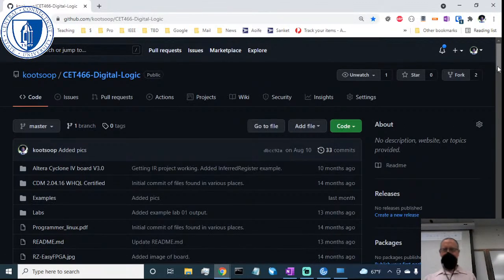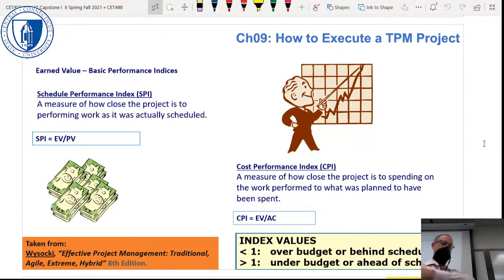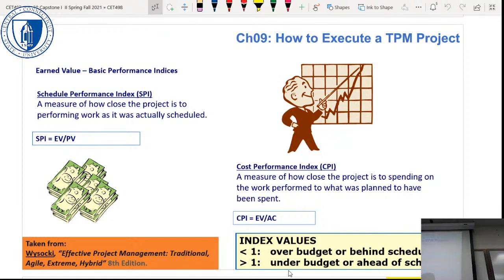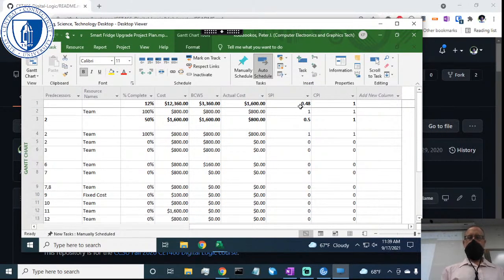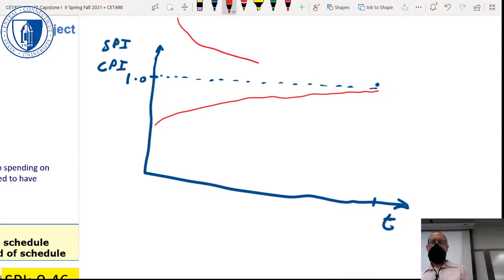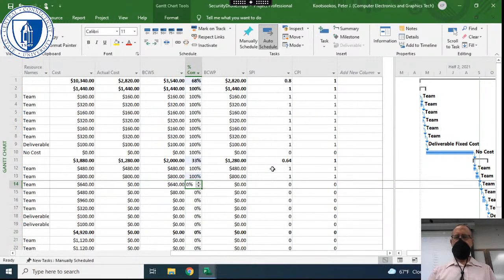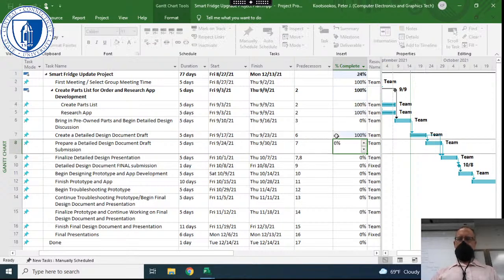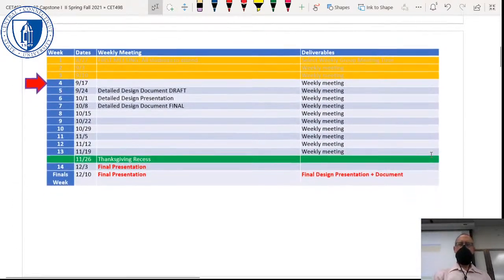CET 498 Lecture 04 2021/09/17